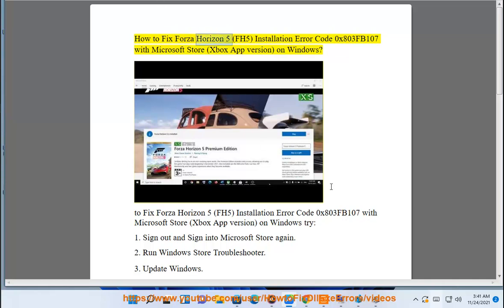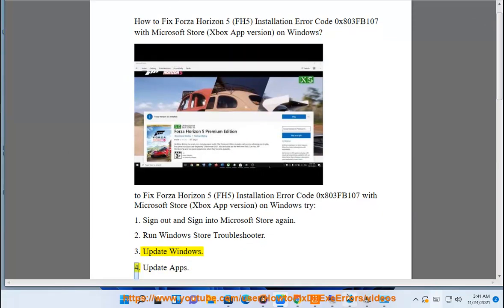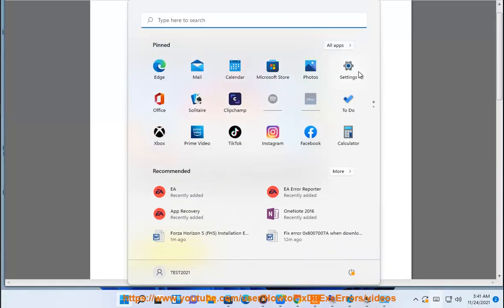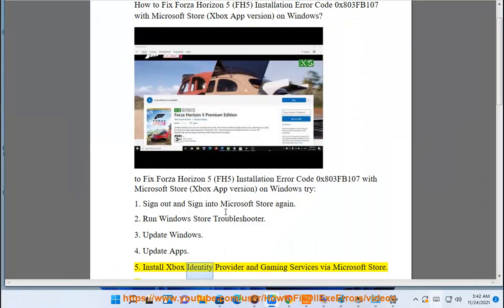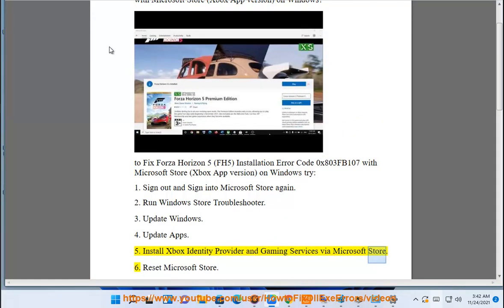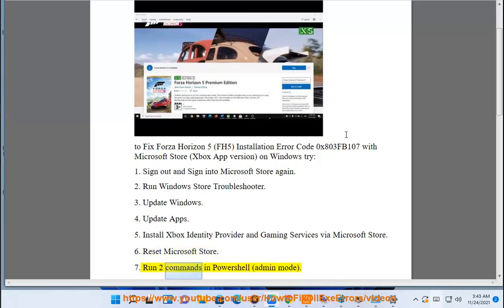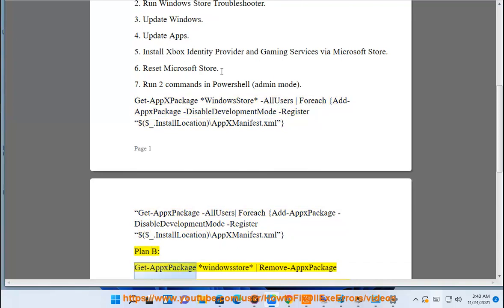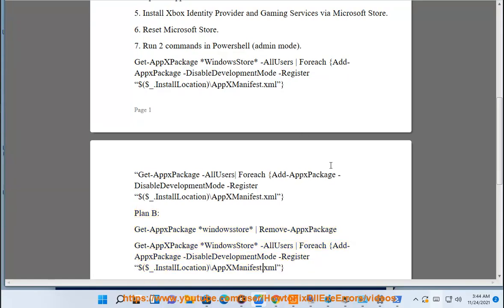Fix Forza Horizon 5 Installation Error Code 0x803FB107 in Microsoft Store (vXbox App) on Windows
Here's how to Fix Forza Horizon 5 Installation Error Code 0x803FB107 in Microsoft Store (vXbox App) on Windows.